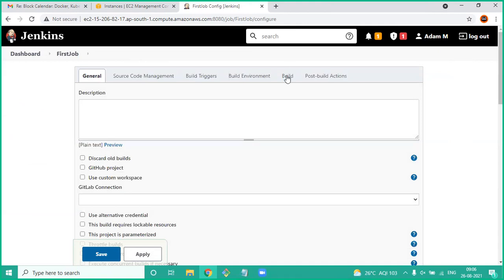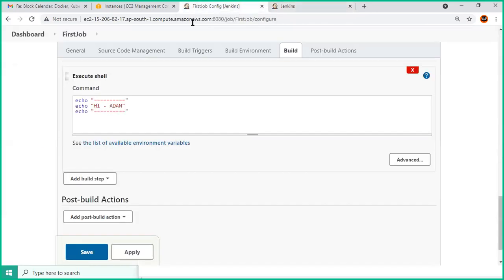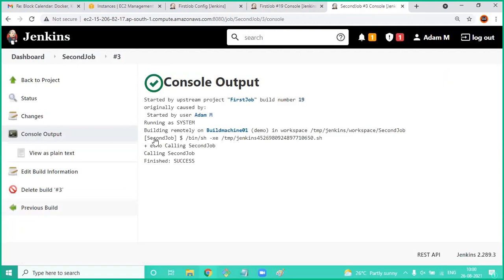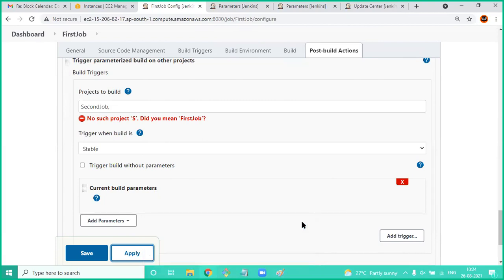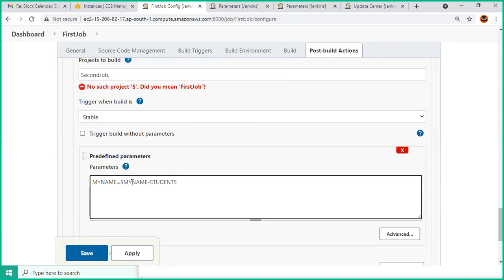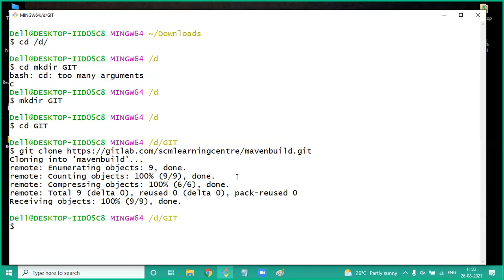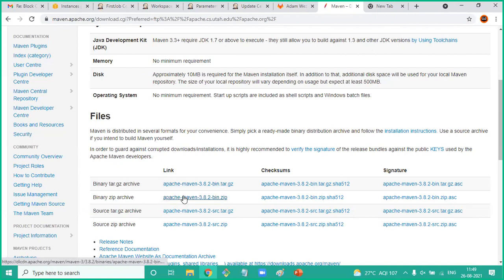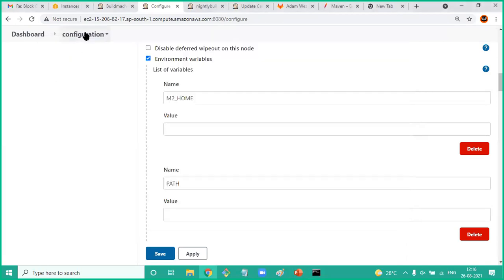Day 3: Jenkins, Docker, Kubernetes, Sonarqube & Nexus